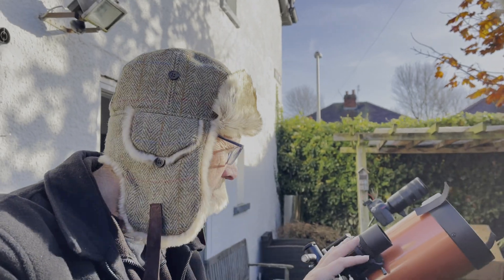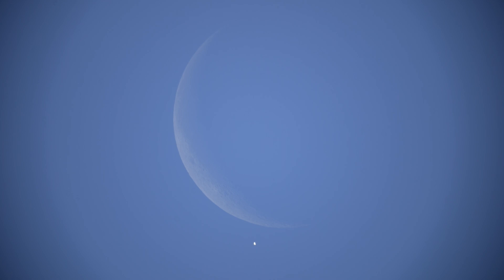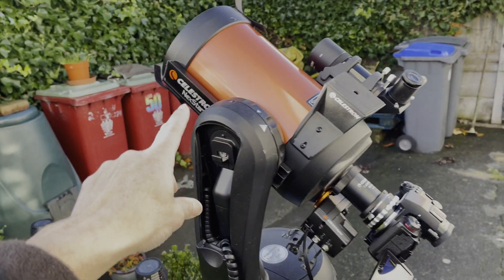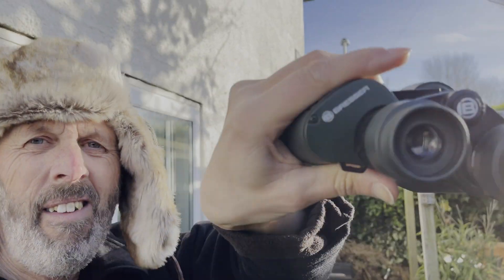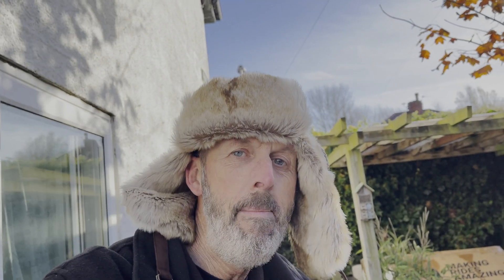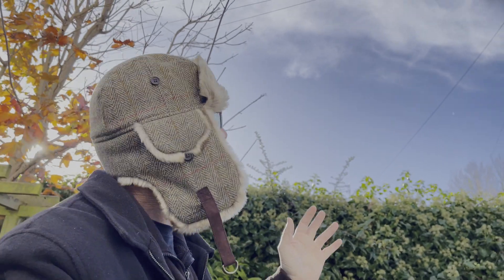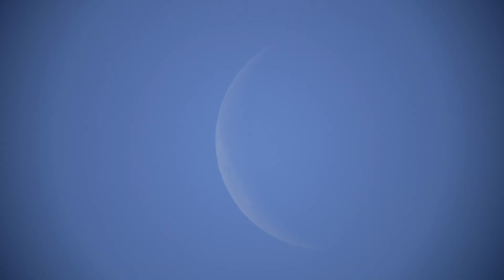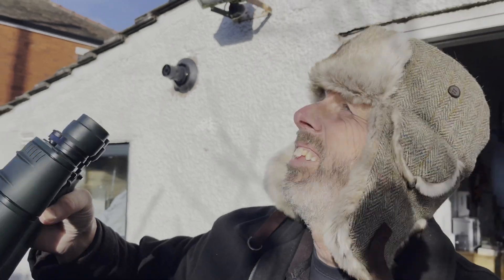The Crescent Moon 🌙 Occults Venus in Broad Daylight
I was on hand to capture the moment Venus disappeared behind the moon at 09:40hrs BST on November 9th 2023.
The lunar occultation of Venus refers to a natural phenomenon in which the Moon passes in front of Venus, obstructing it from view. Since the orbits of Venus and the Moon are tilted at different angles relative to the ecliptic, occultations happen infrequently.